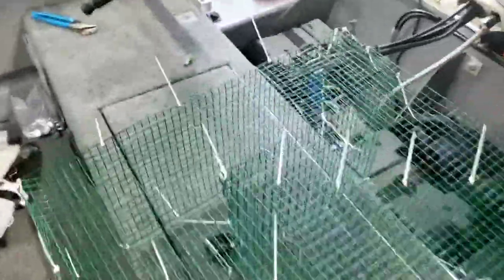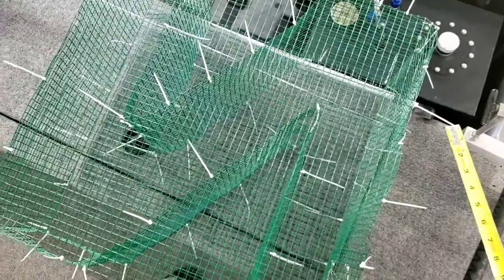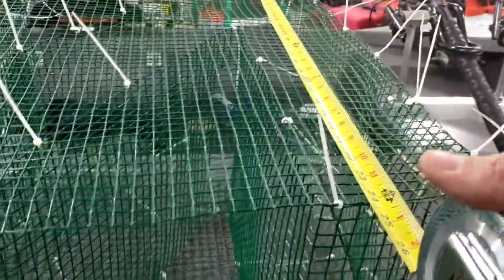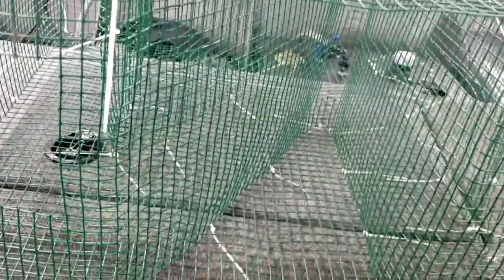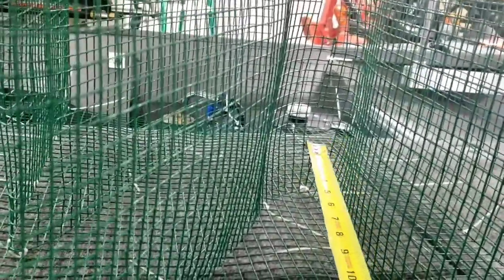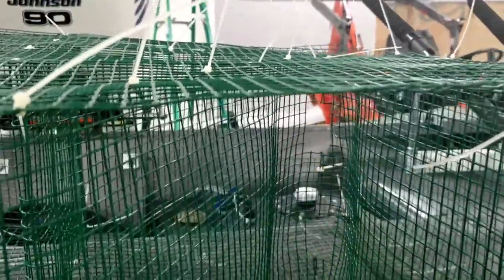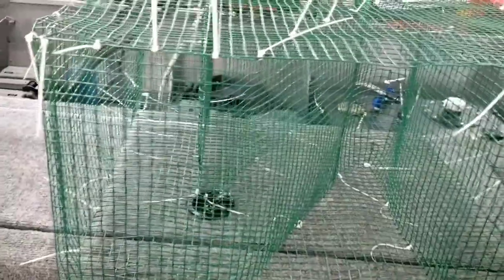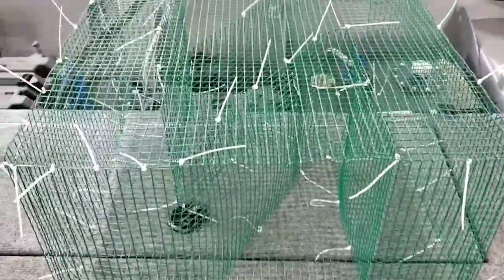The Best Bait Trap! Period! Not the clover leaf.